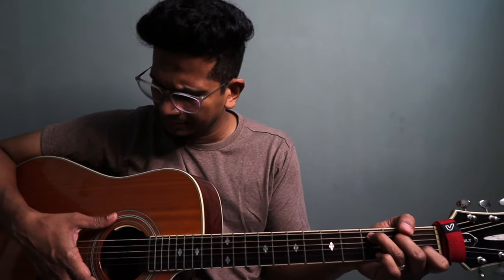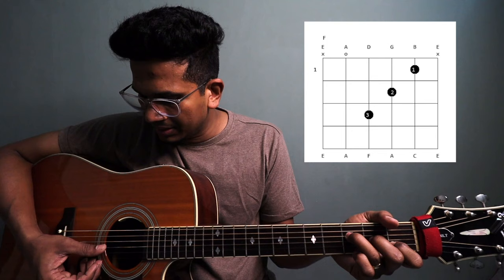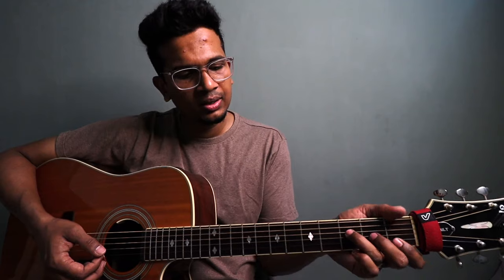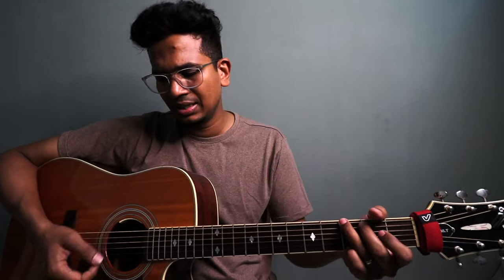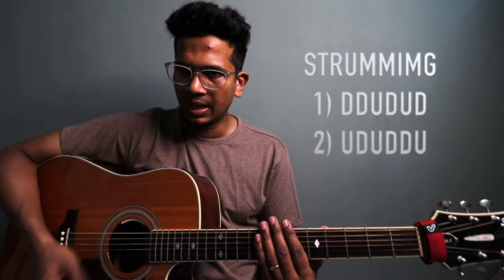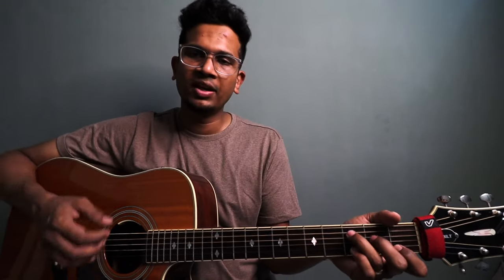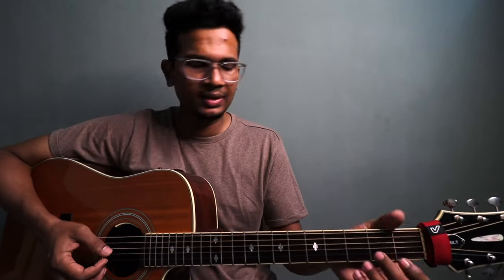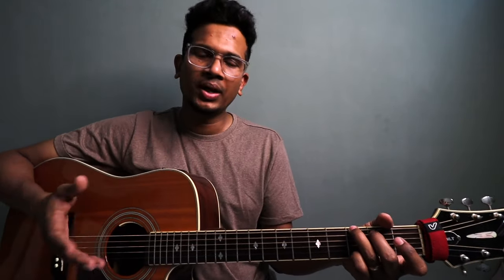Enthan Kan Munne | Open Chords | LESSON | Harris Jayaraj | Nanban | Isaac Thayil